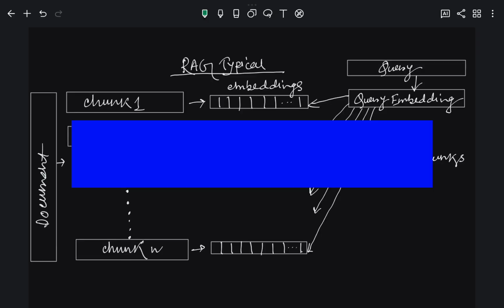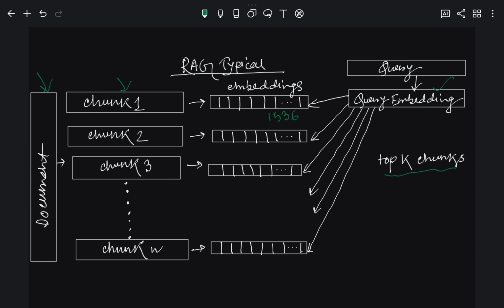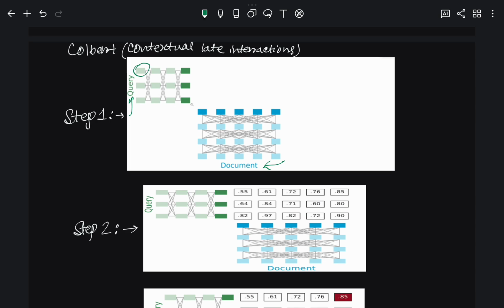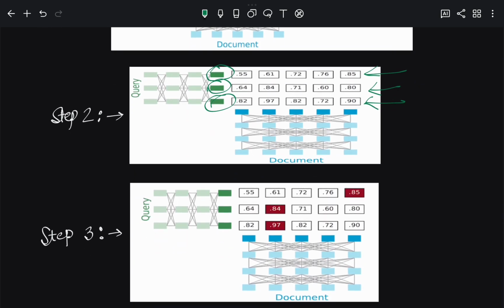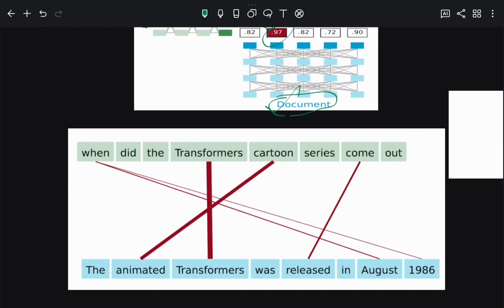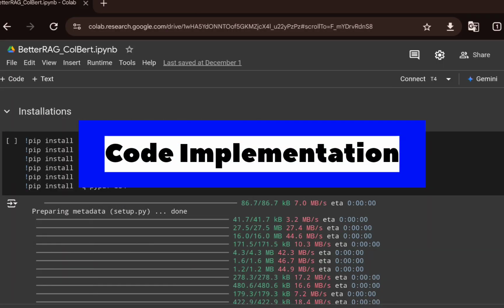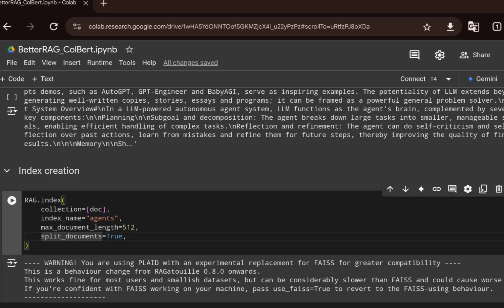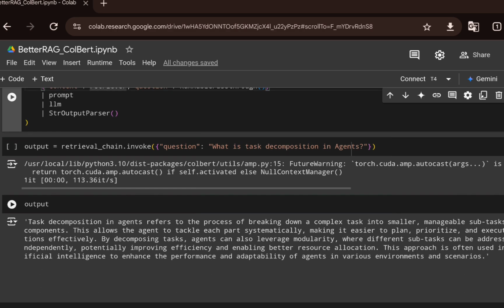Better RAG with ColBERT : Contextualized late interactions